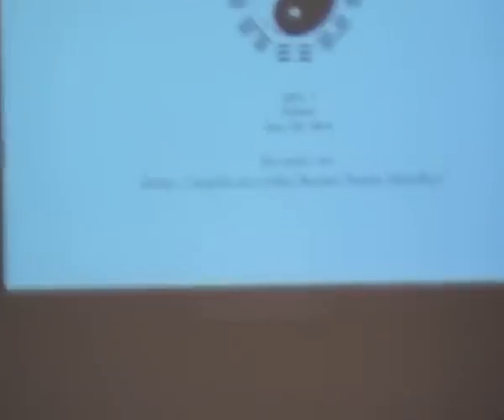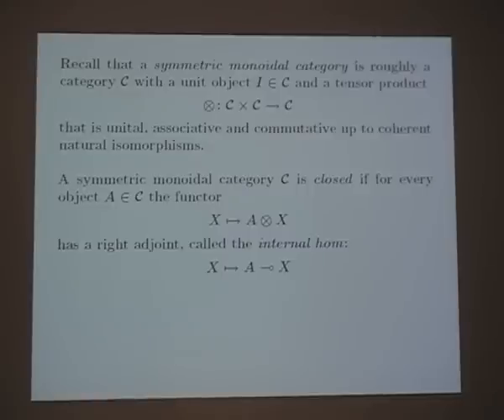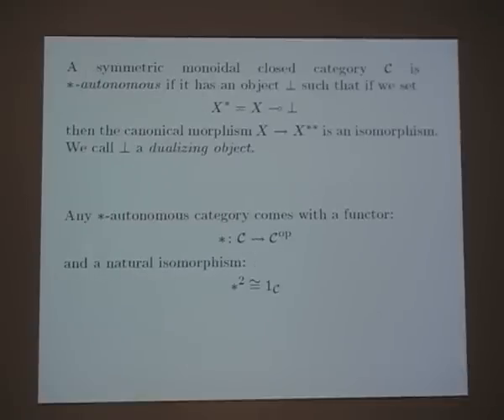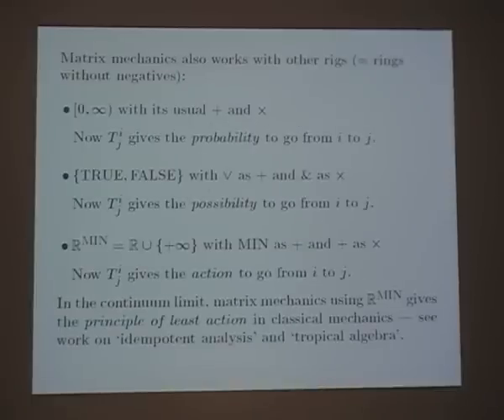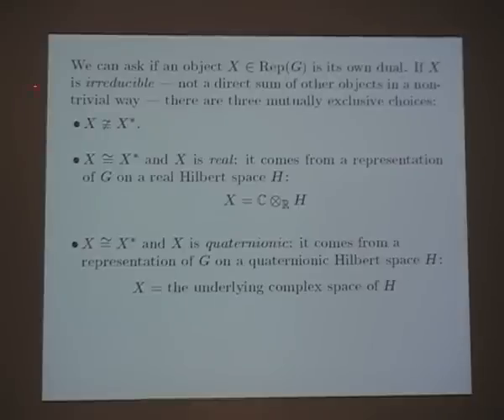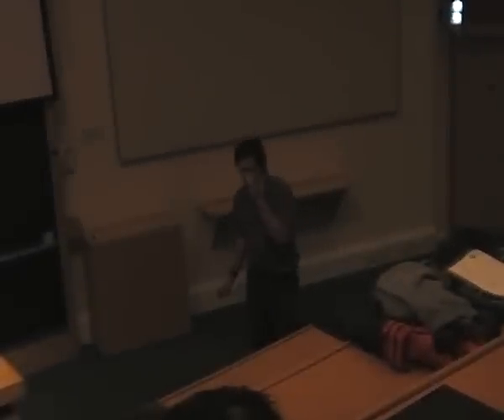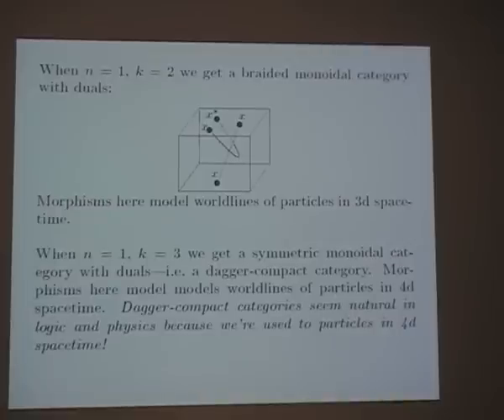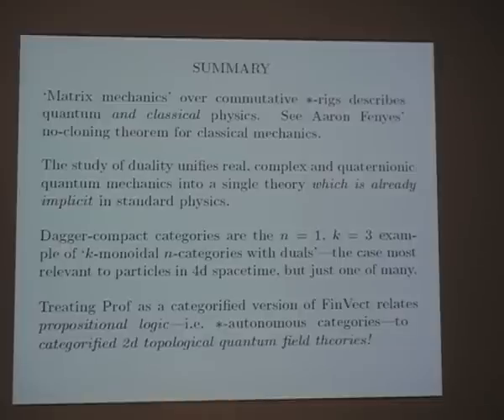John Baez: "Duality in logic and physics"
Speaker: John Baez (University of California Riverside)
Title: Duality in logic and physics
Event: Quantum Physics and Logic 2010 (May 2010, University of Oxford)